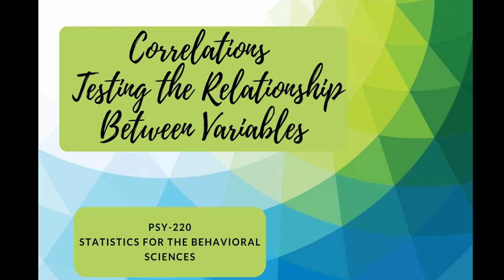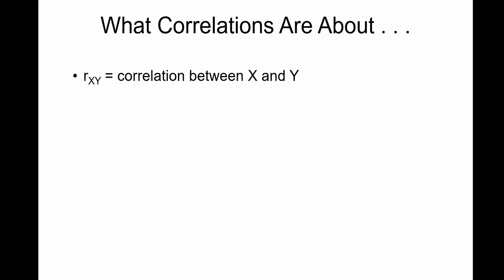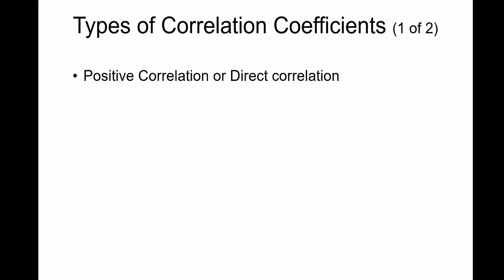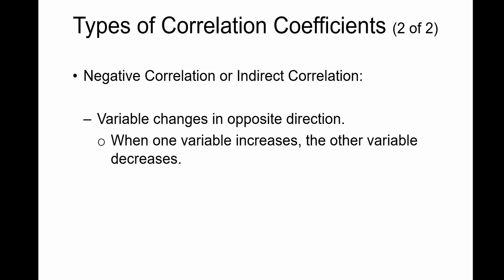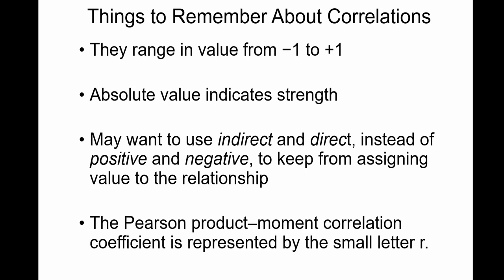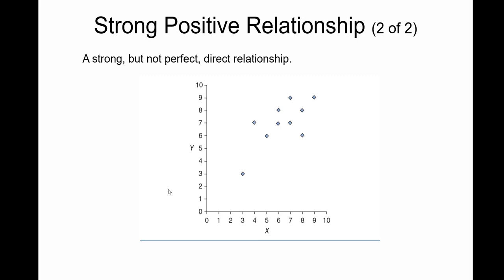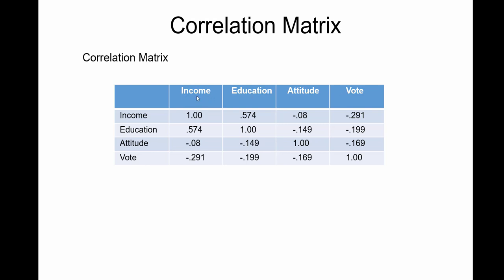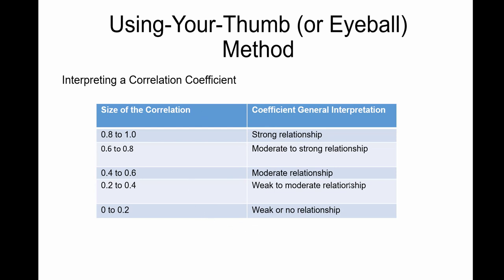Lecture Video: Correlations Part 1